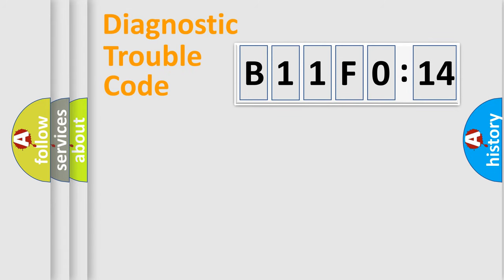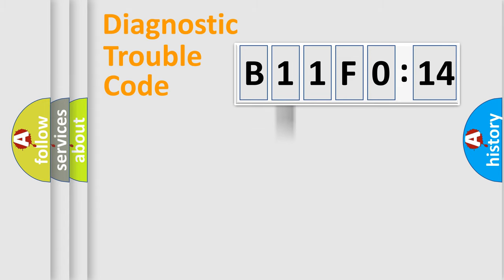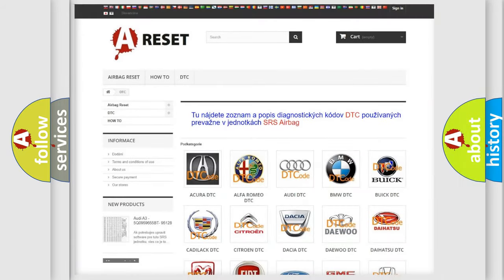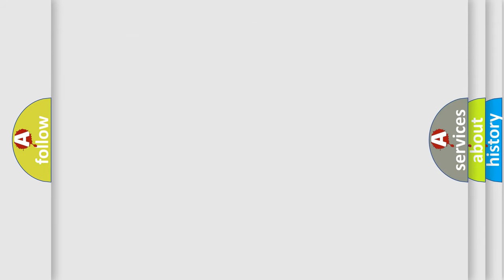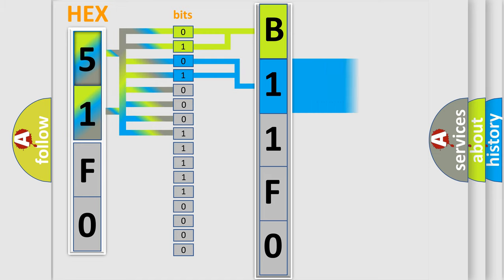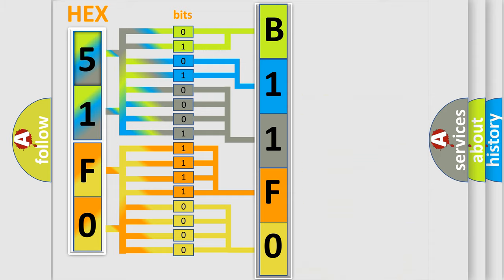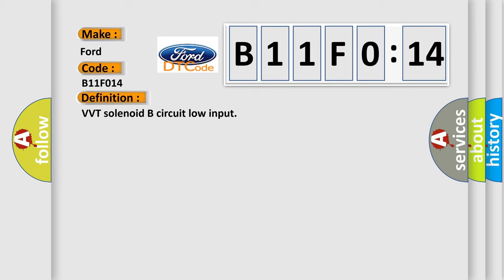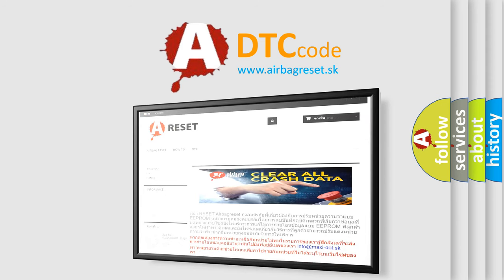DTC Ford B11F0-14 Short Explanation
Contents:
0:21 Basic DTC analysis according to OBD2 protocol standard.
1:48 Insight into programming
2:58 A diagnostically understandable description of the Diagnostic Trouble Code
3:05 Basic error definition

Make:
Ford
Code:
B11F0 14
Definition:
VVT solenoid B circuit low input
Cause: